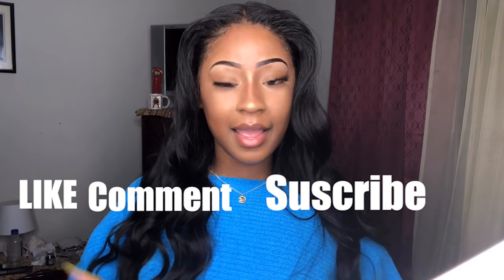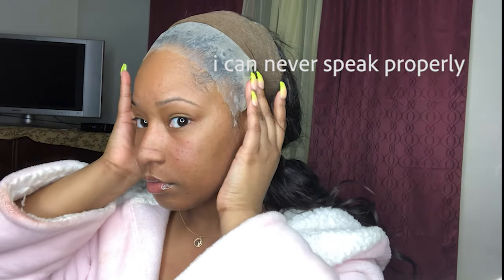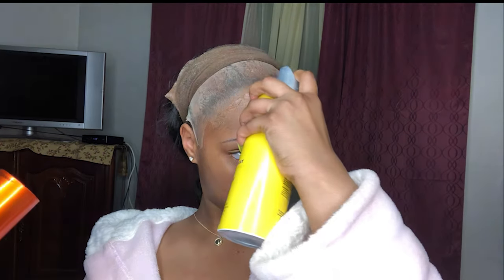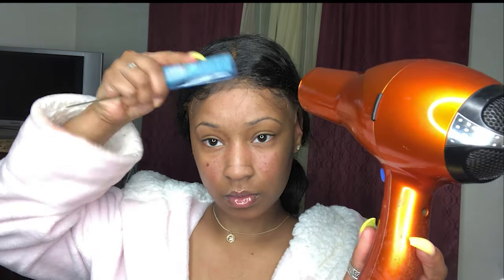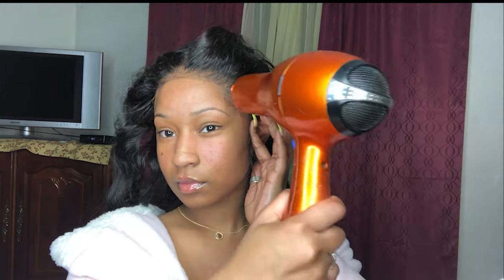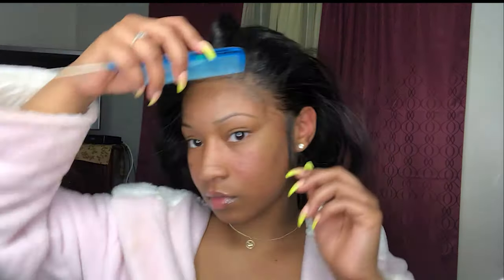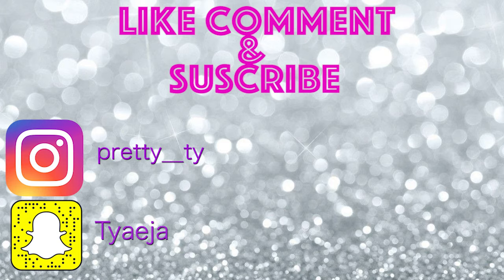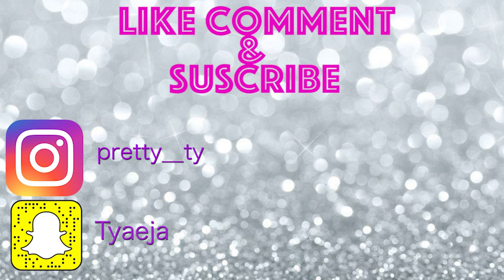how to re-install a frontal/prettyty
hey guys its been awhile lollll